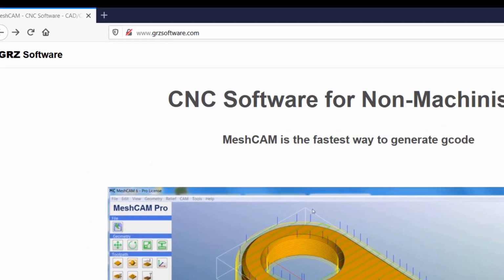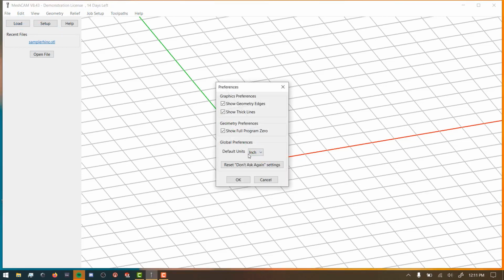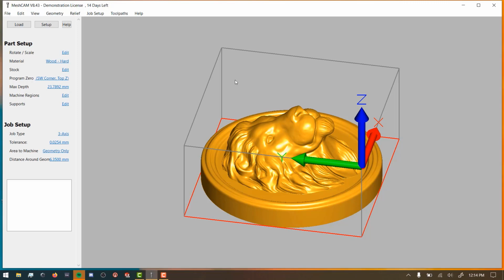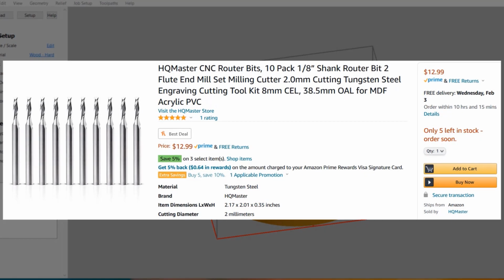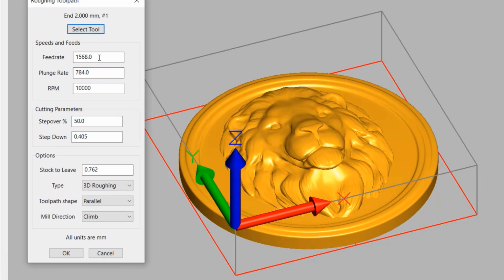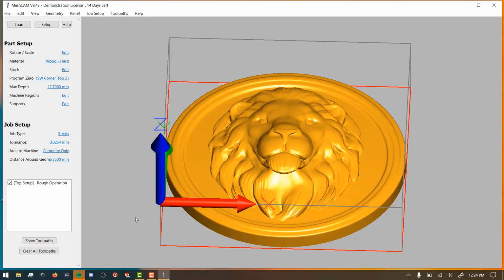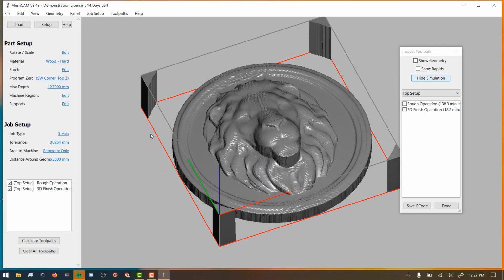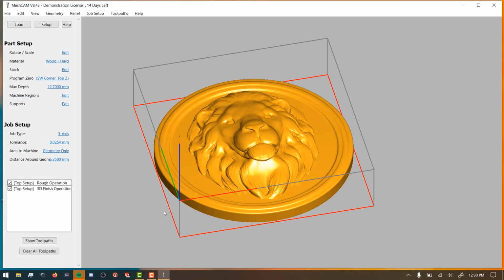MeshCAM Intro (Your first 3018 CNC project!)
In This video we will cover an introduction to MeshCAM the easiest CAD to CAM software around!

Topics covered:

How to download and install 00:00
How to pick your first project 03:41
How to import an STL file 04:22
How to create your first tool 08:37
Creating a roughing toolpath 11:29
Creating a finishing toolpath 14:37
Export your G-Code for milling 17:24
Project timelapse  20:23

3018 CNC Machine:
2mm 2 Flute 1/8th inch bits:
1/8th inch 2 flute bits:
Poplar Board:
Cost effective calipers:
Nice calipers: